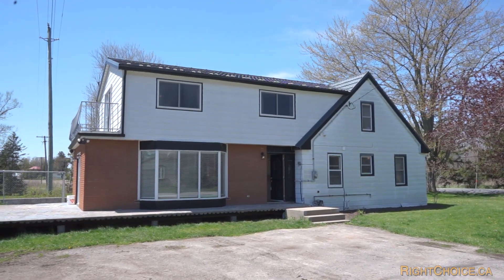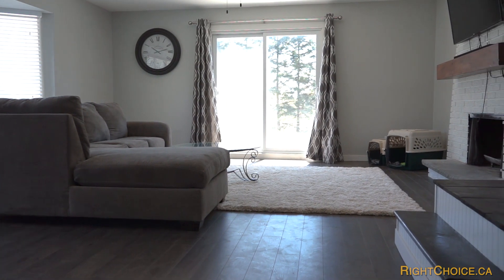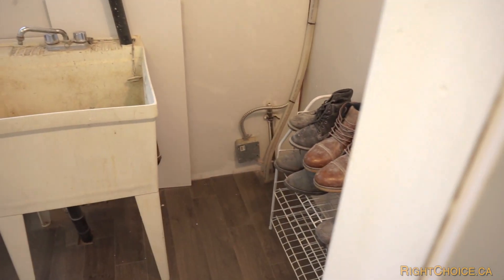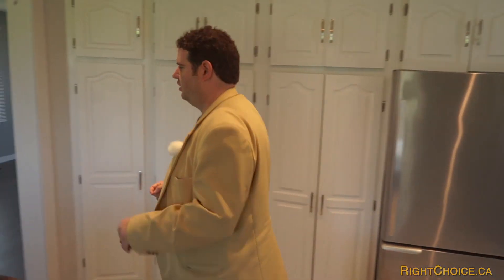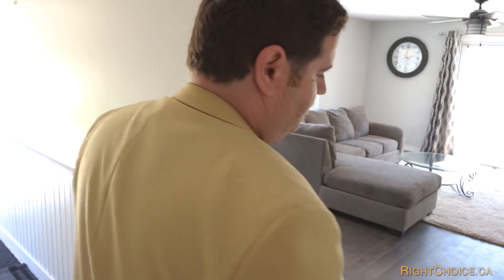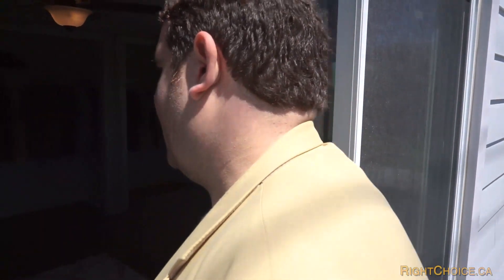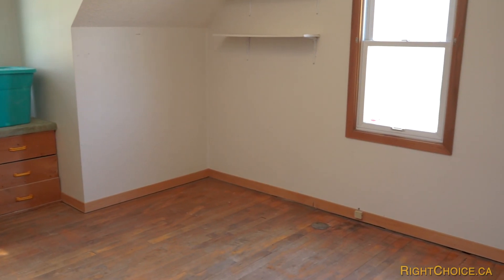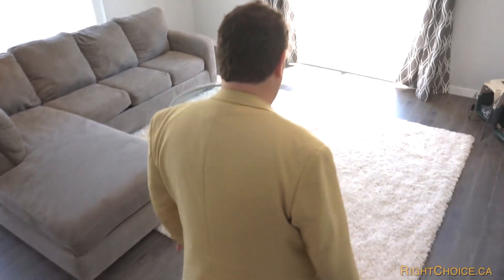Wainfleet Home for Sale on 1 Acre